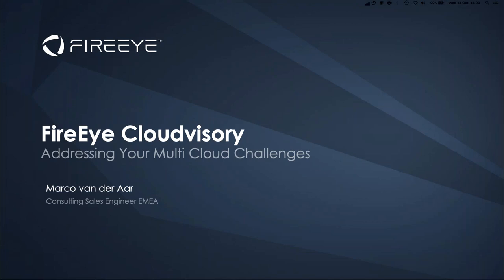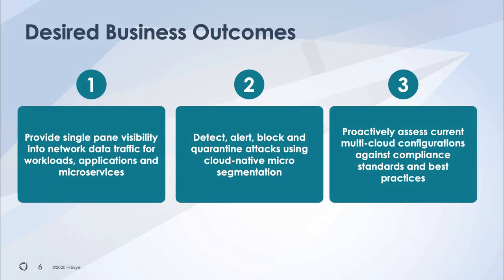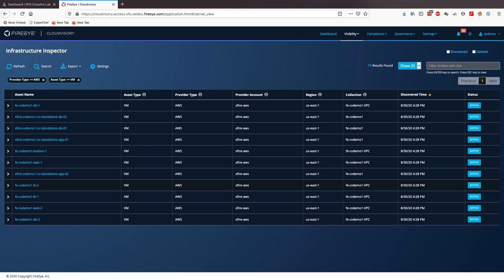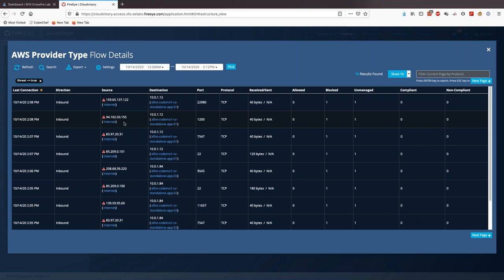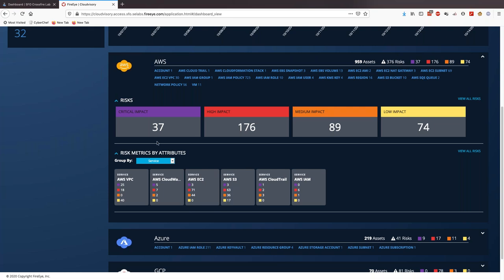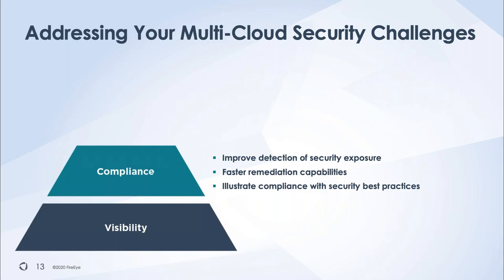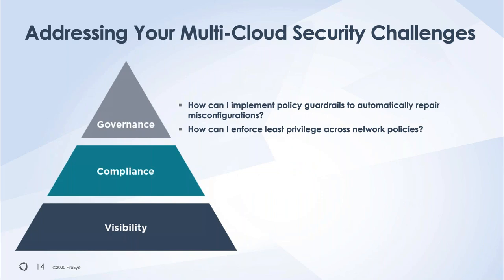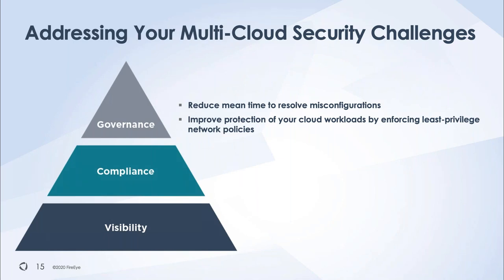FireEye Cloudvisory - Introduction & Demo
Security and Visibility for Multi-Cloud and Container Environments.  There is a reason why Gartner said it was a Cool Vendor in Cloud security. Agentless monitoring with native support for multi-cloud, Kubernetes,…  They leverage powerful machine learning to secure cloud, containers, services and applications.